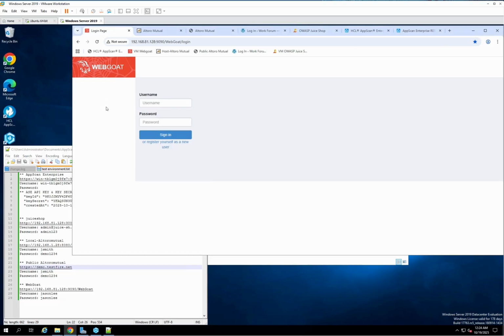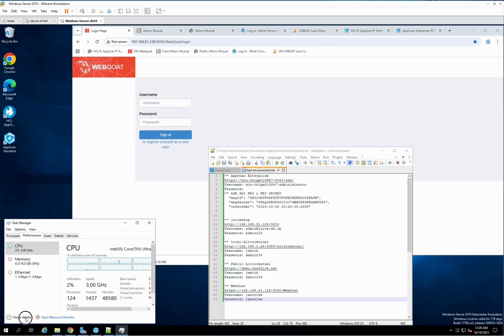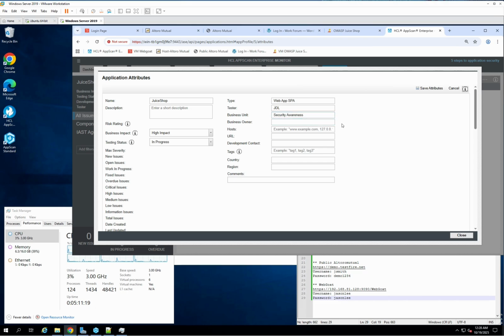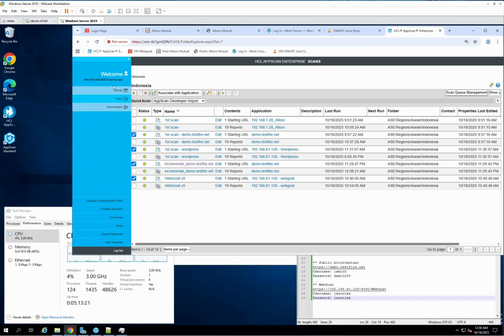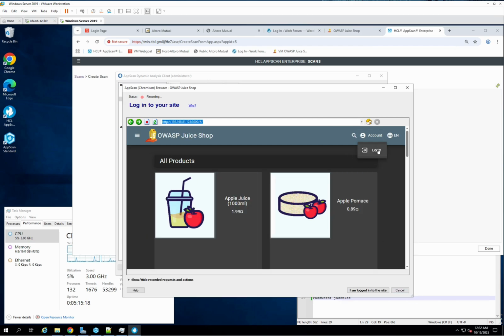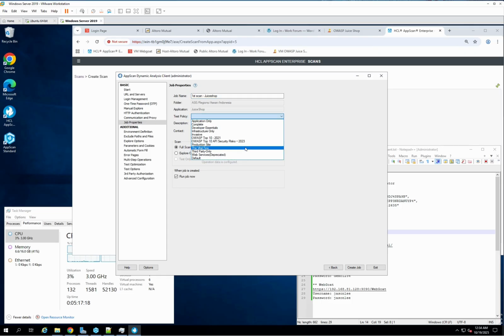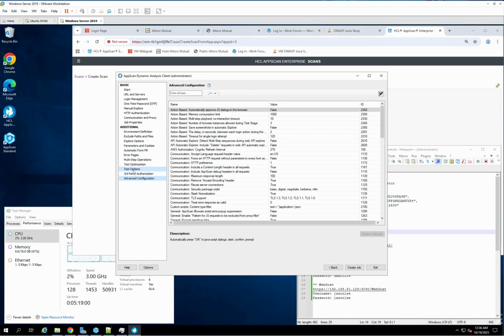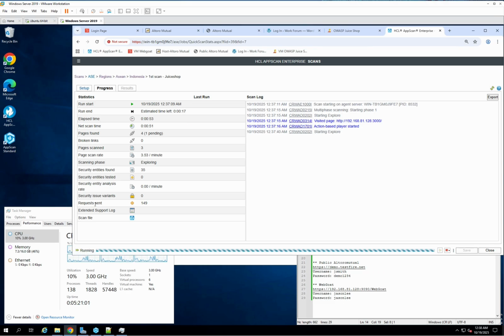1 create app config a scan launch a scan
HCL AppScan DAST. Step by step on how to create a App Scan Config and launch a scan.